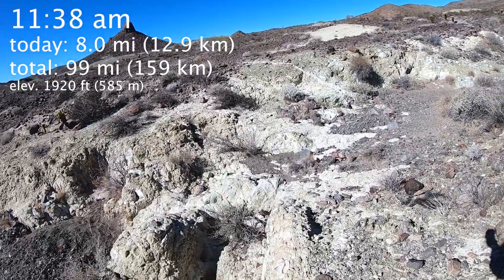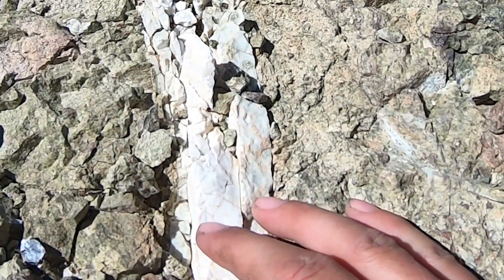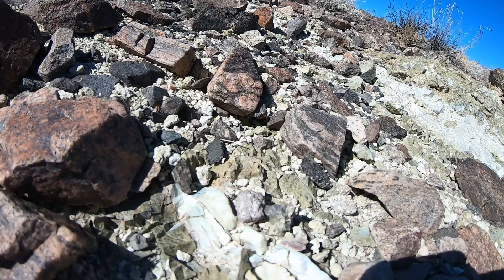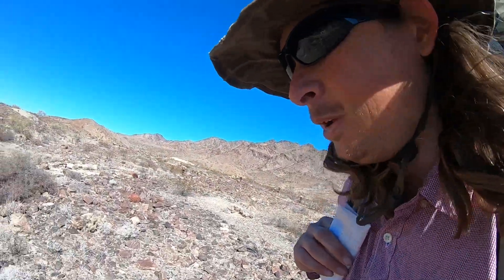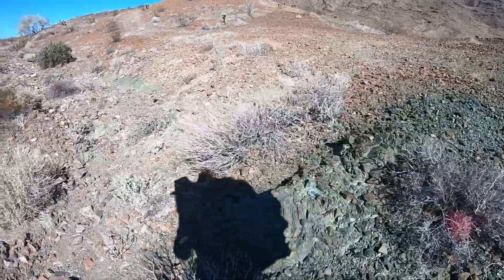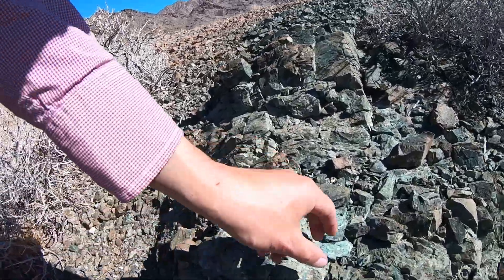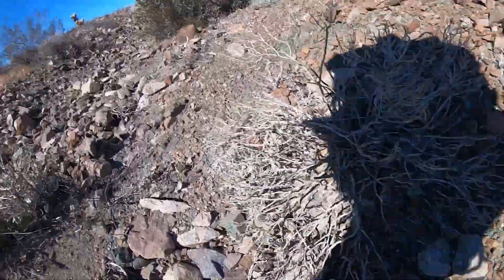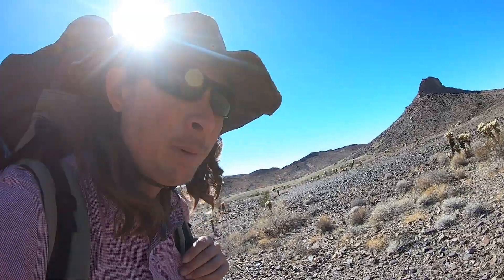Don't confuse this for valuable ore! Mojave Trek Daily 7.7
We view and discuss minerals often found in tuff, including common opal and celadonite, in the Chuckwalla Mountains.  The latter is sometimes confused with chrysocolla or malachite, which are indicators of more economically valuable copper (+- silver and gold) ores.